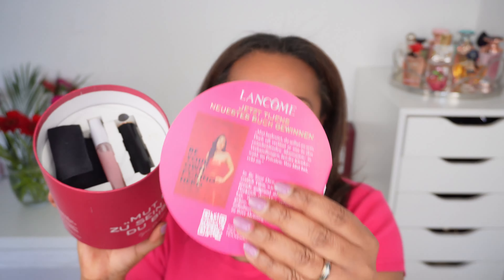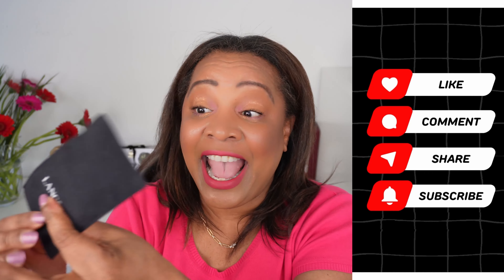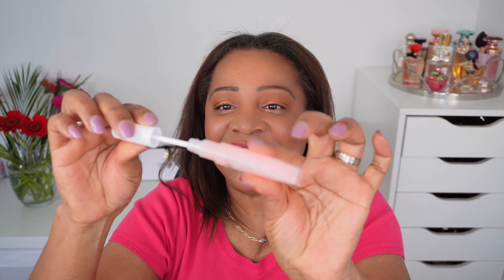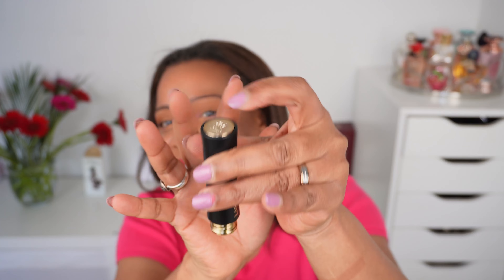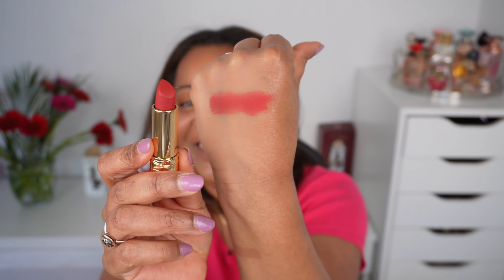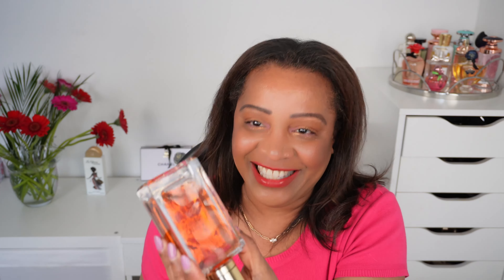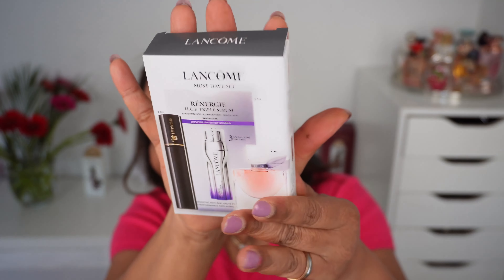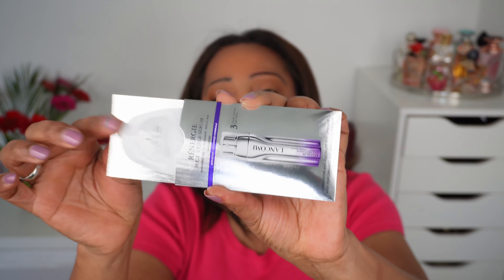LANCÔME UNBOXING: MAKEUP and NICHE PERFUME. TIJEN ONARAN X L‘ABSOLU ROUGE SISTERHOOD EDITION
Unboxing of my latest makeup and perfume buys.

🟩PRODUCTS MENTIONED
LANCOME TIJEN ONARAN X L‘ABSOLU ROUGE SISTERHOOD EDITION
MAISON LANCÔME ÔUD BOUQUET EdP
LANCOME L'Absolu Rôsy Plump
Lancome L'Absolue Rouge Drama Matte x25 Tijen​